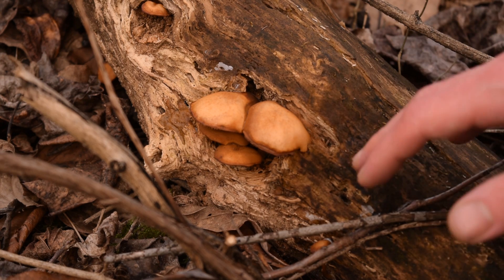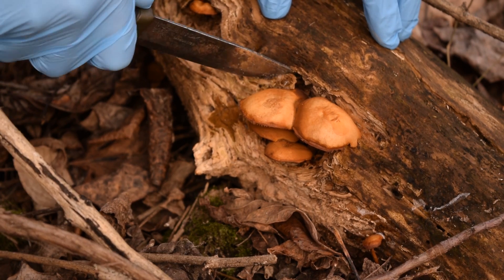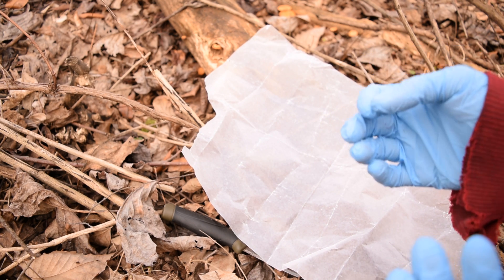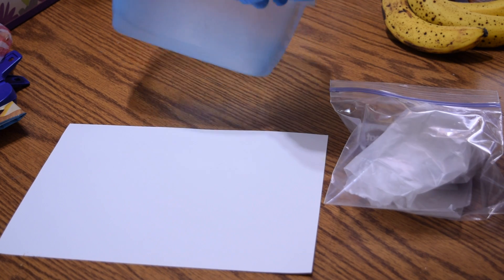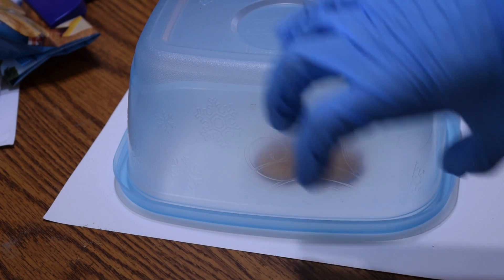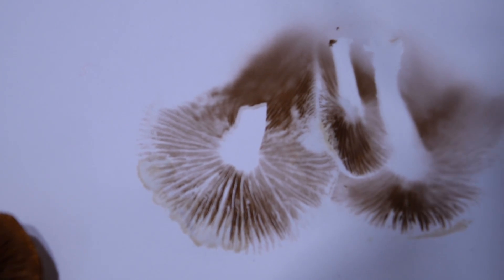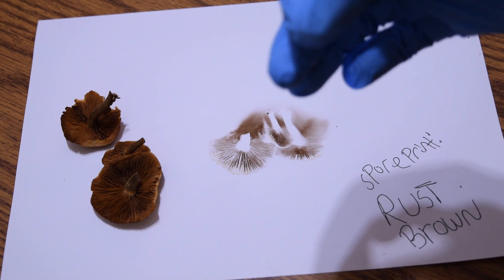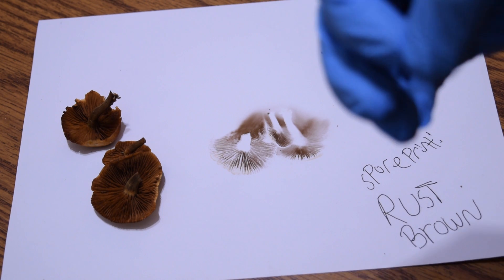How To Take A Spore Print - Identifying Wild Mushrooms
Hey guys in this video we discuss and show how to take a spore print of wild mushrooms. To identify mushrooms in the wild a spore print is one important piece of the puzzle that some may not know how to do. Identifying wild mushrooms can be tricky because of the complexity involved in all the different species, but taking a spore print is rather easy.

To take a spore print you harvest the mushroom in question with gloves and keep it contained. Then place the spore bearing surface down on a sheet of white paper and cover with a container for approx. 12-24 hrs. After which the spores will have collected allowing you to see their colors. This is just ONE of the important factors in mushroom identification, and can help ensure accuracy. This is a must for anyone really serious about learning all kinds of mushrooms and how to identify them safely without harm.

I thank you guys for watching this video I hope you enjoyed it and I hope you learned something.

Foraging Essentials & Gear:
Knife